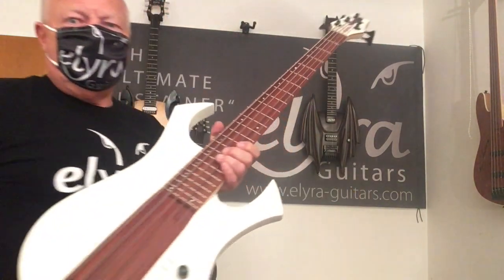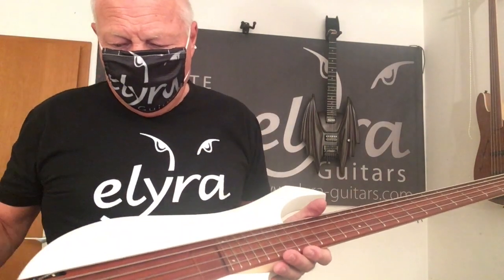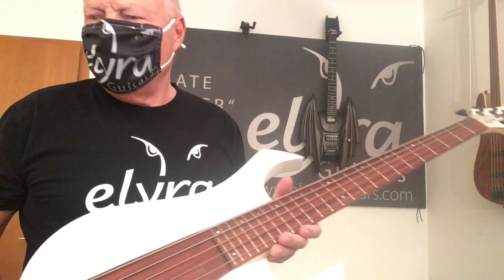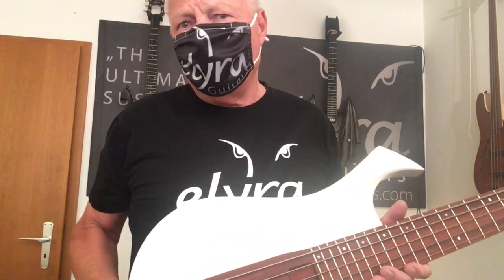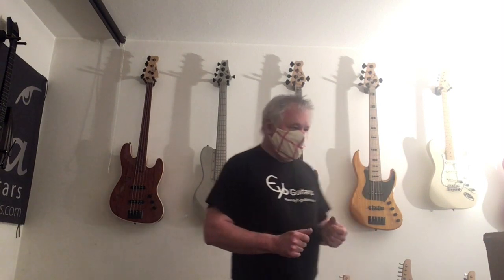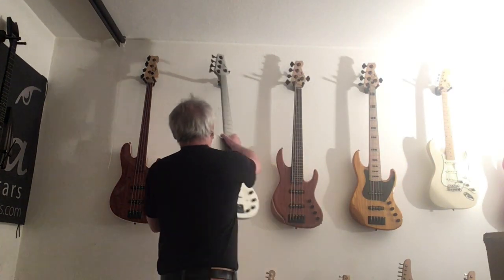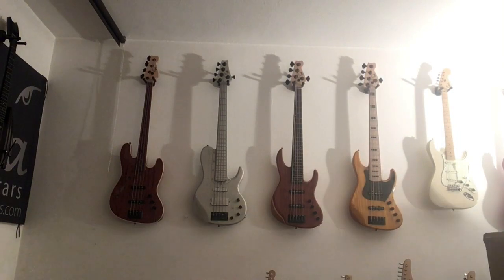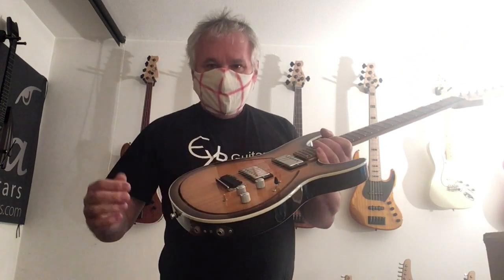EYB / ELYRA Vorstellung 2020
Presentation EYB-Guitars and ELYRA-Guitars 2020
Torsten de Winkel - ELYRA Guitar
Sascha Teuber - EYB Bassiq 5

Recorded at GUITAR SUMMIT 2019 /Germany